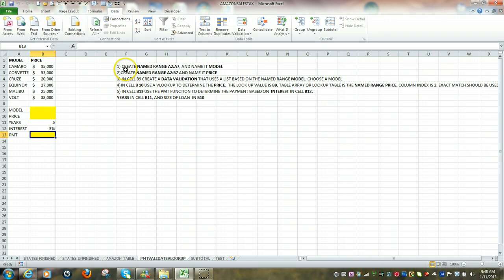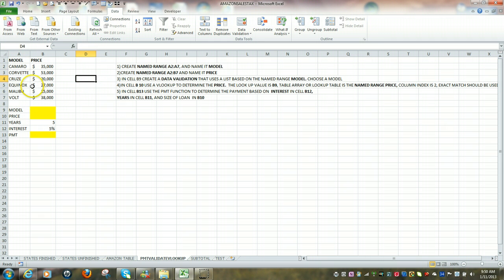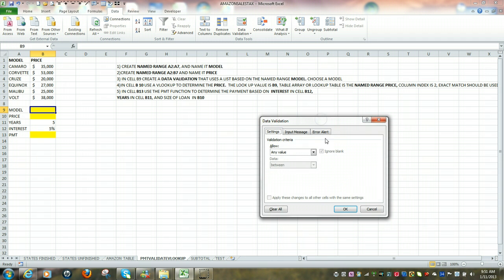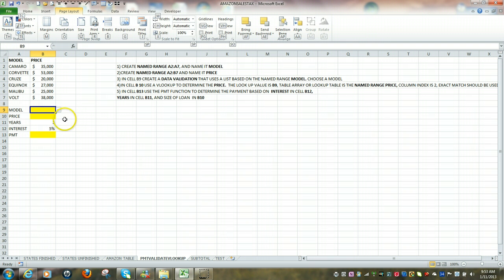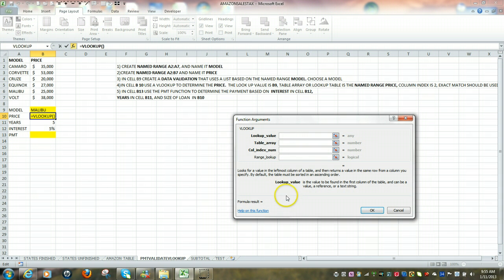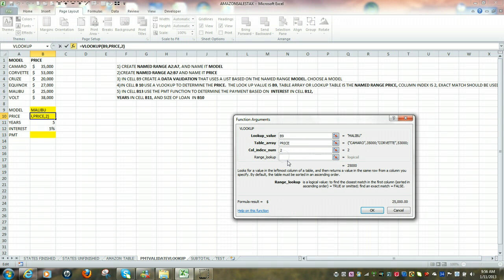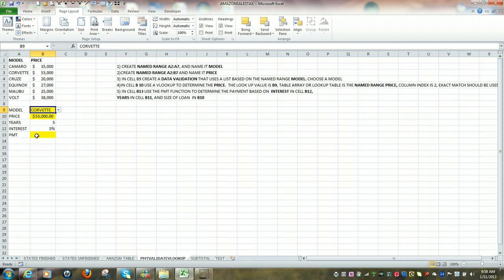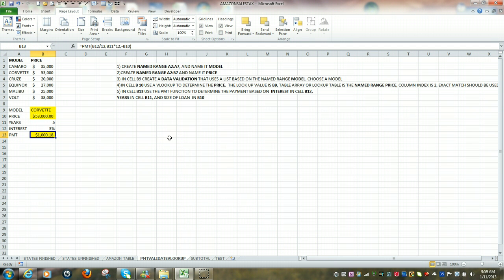EXCEL NAMEDRANGE_VALIDATE_VLOOK_PMT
NAMEDRANGE_VALIDATE_VLOOK_PMT